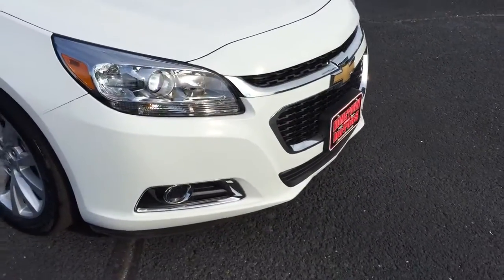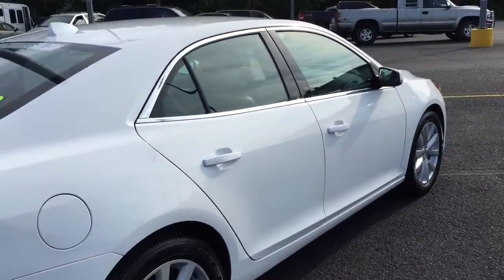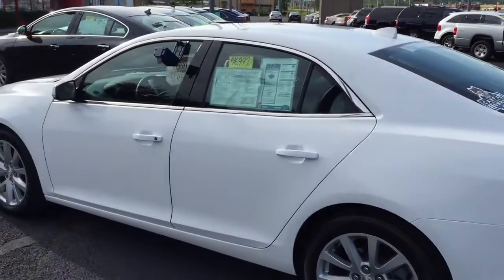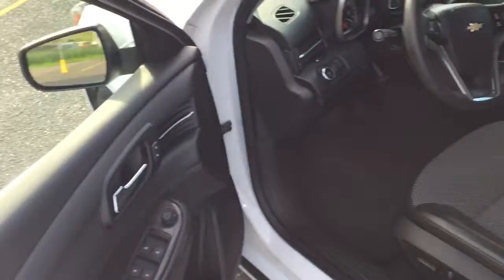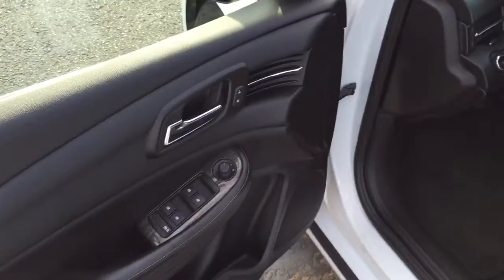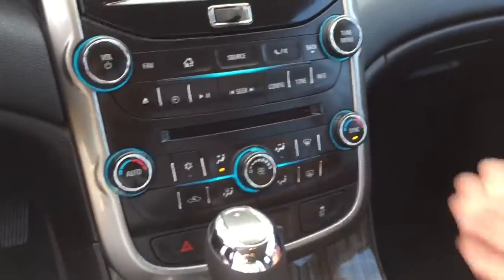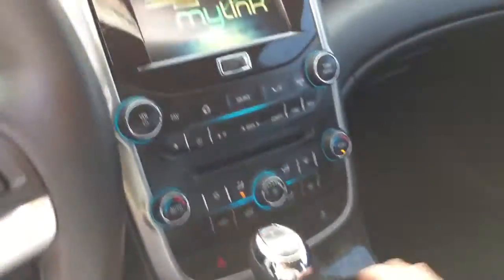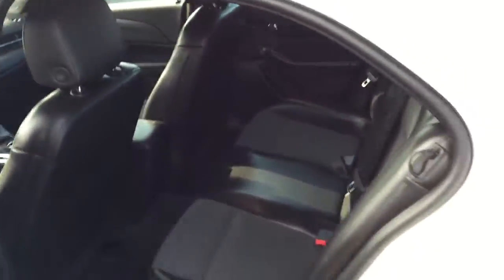trim 81F5B1DD D505 4050 8920 07643DCF48E4